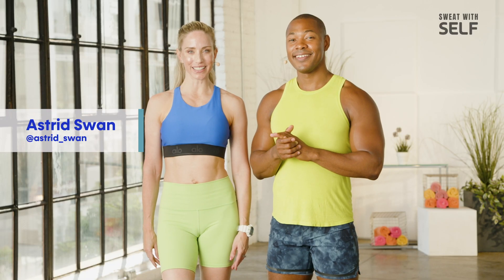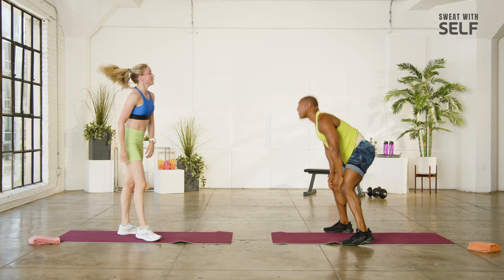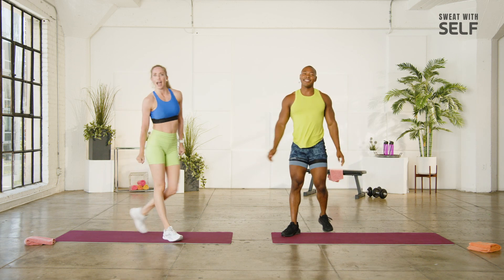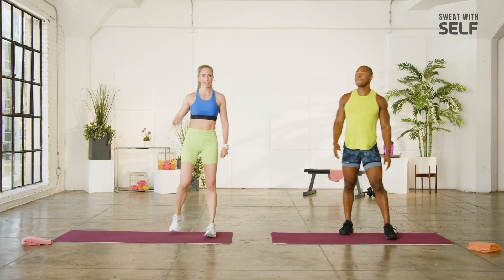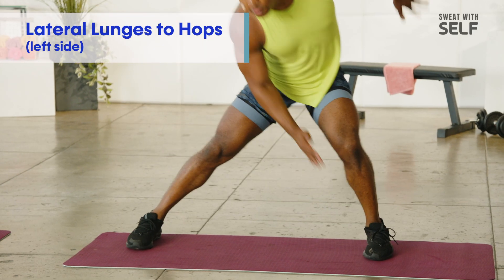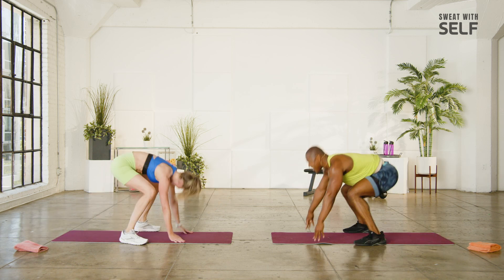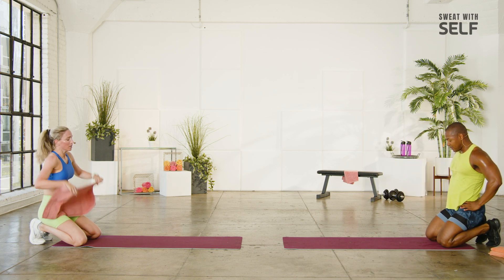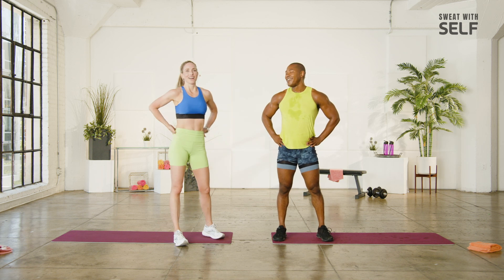15-Minute High-Intensity Cardio Workout - Challenge Day 4 | Sweat with SELF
Our cardio challenge is getting just a little bit harder and a whole lot more fun! Our mood-boosting fitness instructors Astrid Swan and Ridge Davis lead you through a high-intensity cardio workout, complete with inchworms to hops, jump lunges, hip openers, plank burpees and more! This workout is broken down into four circuits all designed to push your endurance and strength. So grab a mat, a bottle of water, and get ready to challenge yourself!

00:00 INTRO
00:41 Circuit 1 - Round 1
00:45 Hip Openers
01:16 Inchworms to Hops
01:48 High Mountain Climbers
02:25 Circuit 1 - Round 2
03:32 Circuit 1 - Round 3
04:41 Circuit 1 - Round 4
06:05 Circuit 2 - Round 1
06:32 Jump Lunges
07:09 Lateral Lunge to Hop
08:04 Plank Burpee
08:22 Circuit 2 - Round 2
10:00 Circuit 2 - Round 3
11:40 Circuit 3 - Round 1
12:25 Cheetah Crawls
13:48 Circuit 3 - Round 2
14:37 Circuit 4 - Round 1
15:10 Jump Squats

15-Minute High-Intensity Cardio Workout - Challenge Day 4 | Sweat with SELF